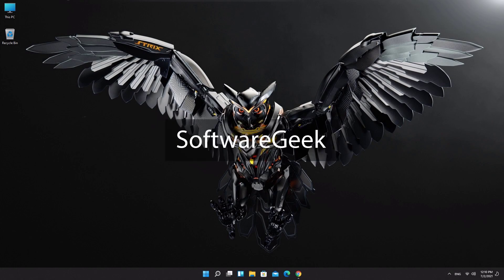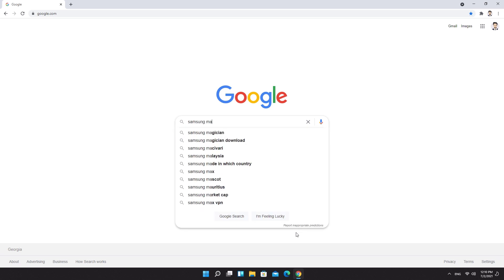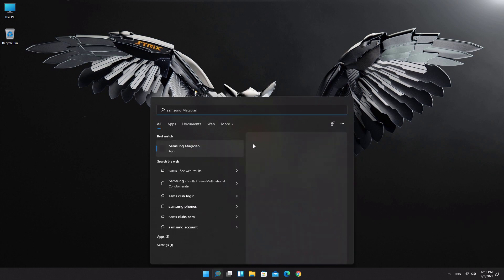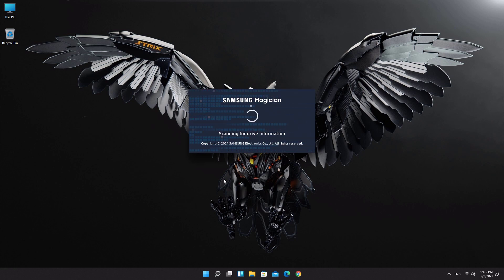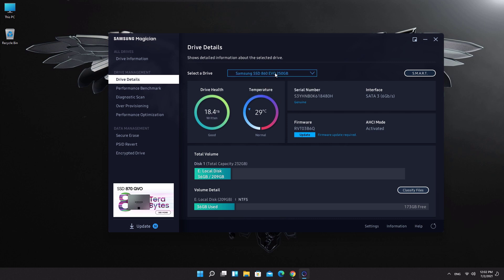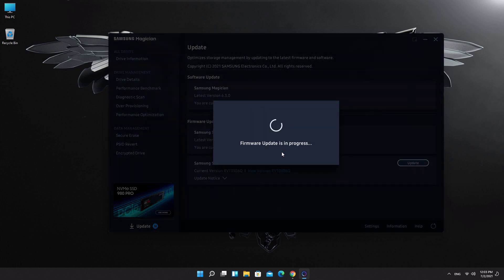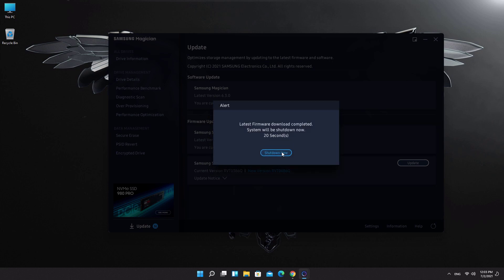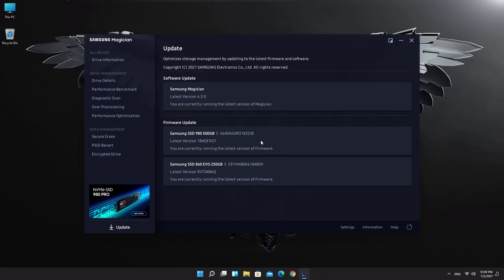How to update Samsung SSD firmware with Samsung Magician (860/970/980 Series)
How to update Samsung SSD firmware with Samsung Magician. This method works with any Samsung SSDs including latest PCI-E Gen 4 NVMe 980 series.  In this video I am updating slightly old Samsung 860 Evo 250GB which is 2.5 inch sata SSD.